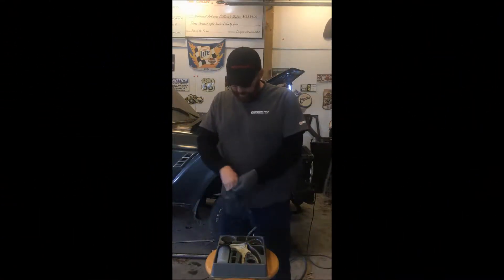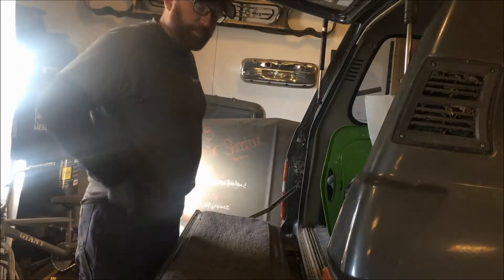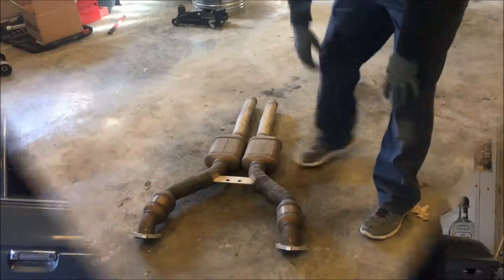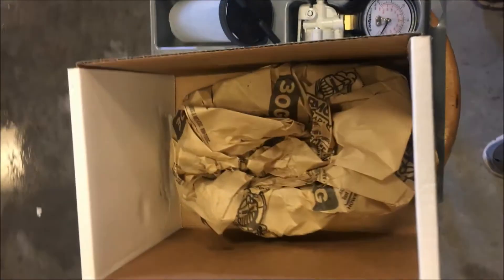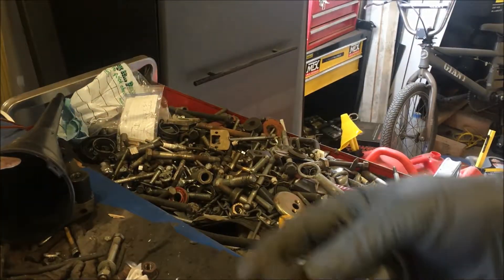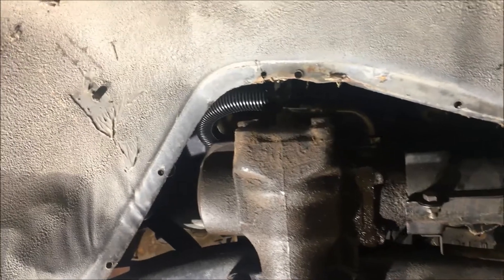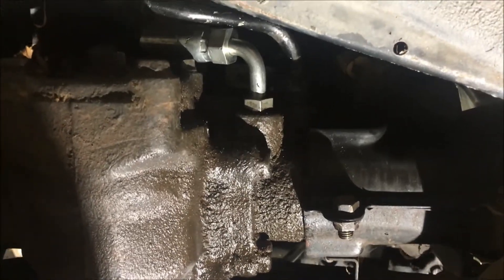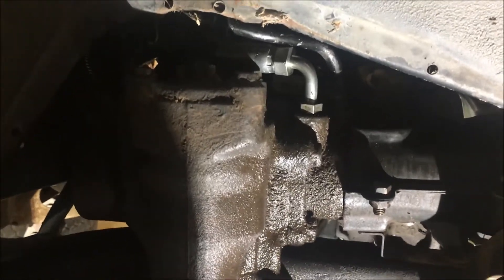NO Freaking WAY? No Brake Caliper?! Budget LS Swap 1990 Toyota Land Cruiser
The frustration continues with the budget ls swap 1990 Land Cruiser FJ62. My day job was closed in honor of Martin Luther King Jr Day, so I thought I'd knock out bleeding the brakes. Of course, there is not a driver caliper on the axle so the day's plans were changed a little. A few days later we receive the new caliper, and it doesn't fit.
Project Elsie is a 1990 Toyota Land Cruiser with a 235k mile 5.3 and 4L60 swap that is mated to the factory Toyota Transfer Case using an Advance Adapters billet aluminum plate. We adapted universal engine mounts, modified the factory crossmember and had a local shop cut down the rear driveshaft. We used Corvette C5 exhaust manifolds, donated by a friend, to clear the front driveshaft and fit between the frame rails.
Thank you for stopping by our channel! We appreciate it! If you enjoy anything on the following list, you’d have fun here!! We upload new videos to the channel on Tuesdays and Fridays at 7pm CST, so make sure to hit the Notification bell when you subscribe so you can keep up with what’s coming for the shop!! LS swap - C10 trucks - engine swaps - turbo installs - turbo builds - handbuilt hot side and cold side piping - how to videos – metal art – plasma cutter use and art – weld tips – welding do it yourself videos – Jeep Wrangler – Toyota Land Cruiser – Jeep Grand Wagoneer – Grand Cherokee – Road Trips – Rocky Mountain Race Week – Drag Week – Car Builds – Deathkarts – Rollcage how to – Lift Kit install – and a ton more!! Linktree combines all of our social outlets into one easy link! Facebook, Instagram, TikTok, Podcast